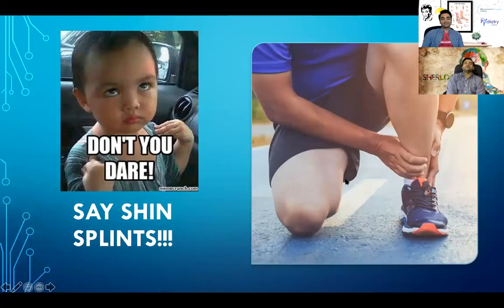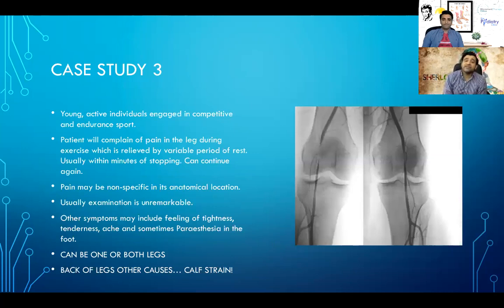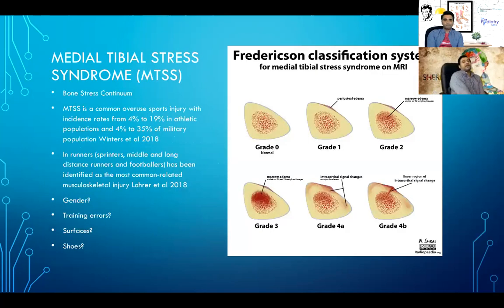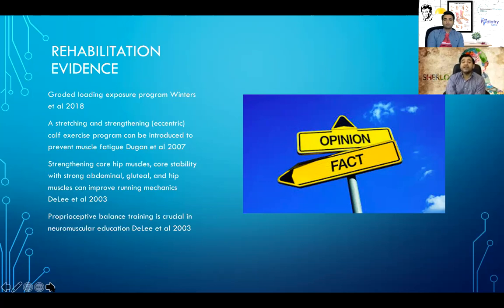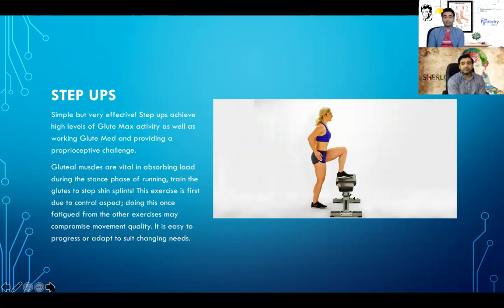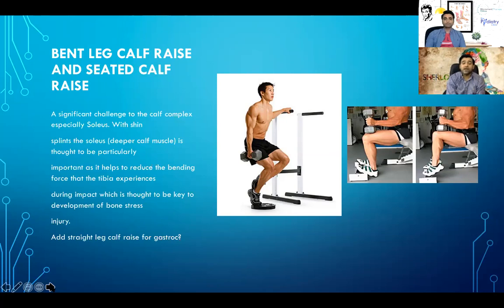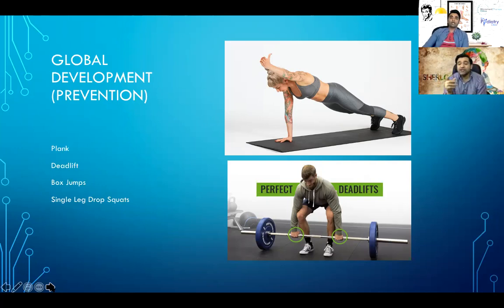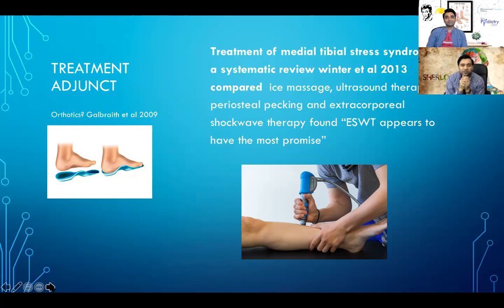Exercise induced leg pain. Don't you dare it call SHIN SPLINTS. The Podiatry Detectives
In this episode, we looked at Exercises induced leg pain, Medial Tibial Stress Syndrome (Shin Splints). We have discussed different type of pain affecting lower leg and causing pain while exercising. We discussed causes, symptoms, treatments (in length) for Medial Tibial Stress Syndrome.

About Me:

Tausif is a passionate and friendly podiatrist, with experience across all areas of podiatry. He has a special interest in treating musculoskeletal conditions, with extensive knowledge of biomechanics as well as other aspects of podiatry.
After completing a BSc (Hons) in Podiatric Medicine from the University of Huddersfield,  I commenced a Masters in Clinical Biomechanics at Staffordshire University.  This course focused on the latest in treatment for Musculoskeletal injuries in the lower limb, Gait analysis, Sports biomechanics, and Podopaediatrics.

I love learning – constantly seeking opportunities to diversify and refine my podiatry skills. Completing courses in running injuries, kinesiology taping, soft tissue and joint mobilisation, techniques for foot and ankle strengthening and biomechanics workshops.

I am a keen sportsman, I enjoy playing cricket, badminton, table tennis and squash. I am a member for the Harborne Cricket club. I enjoy running (I am not born runner) and have run Birmingham half marathon with the best time of 1hr 57 min.